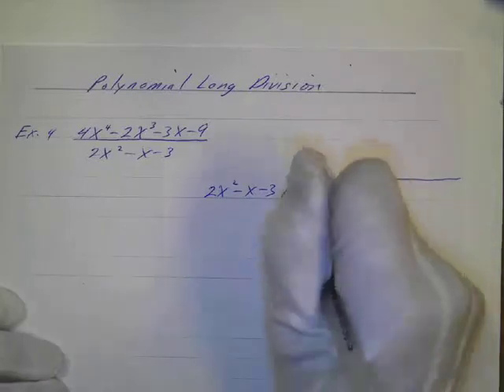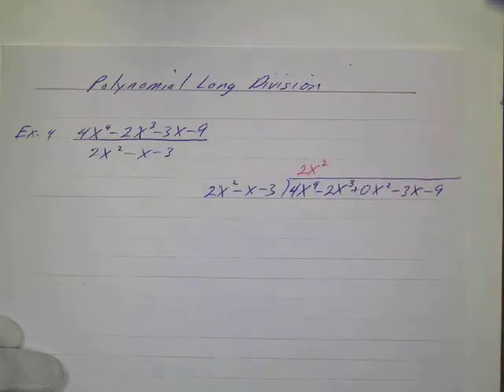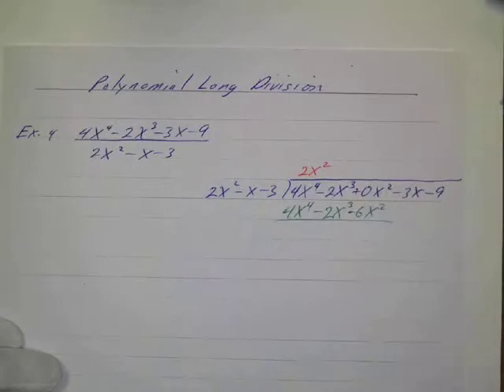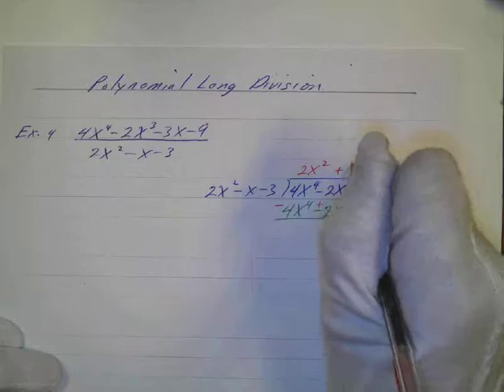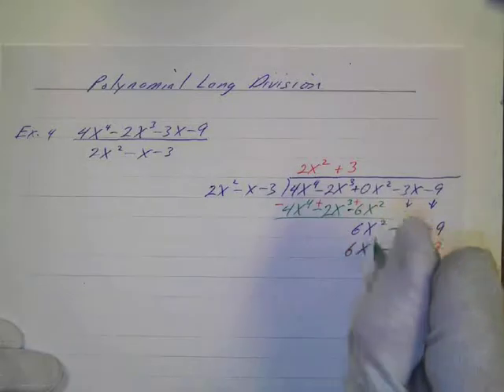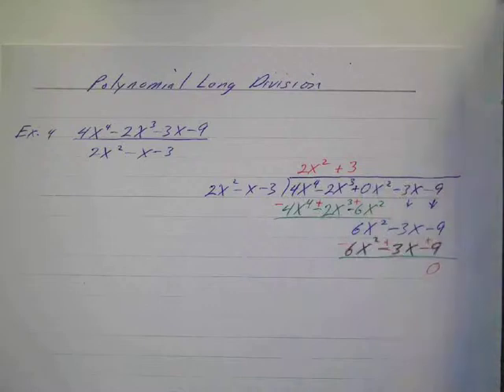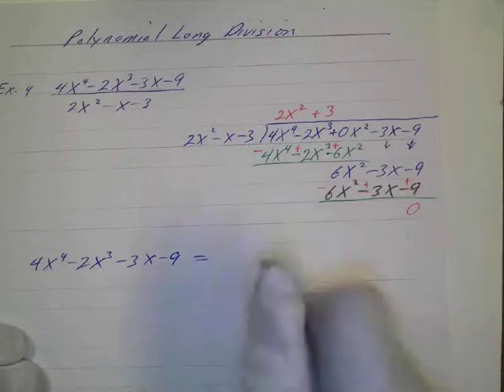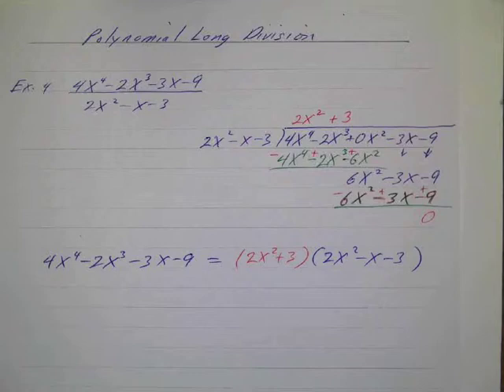Polynomial Long Division 3